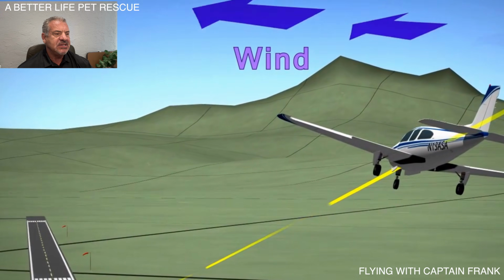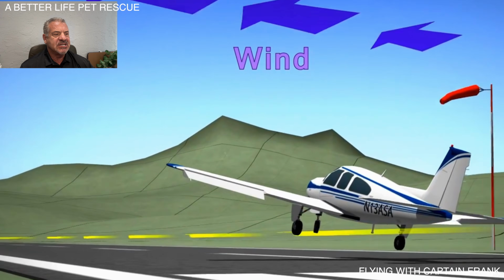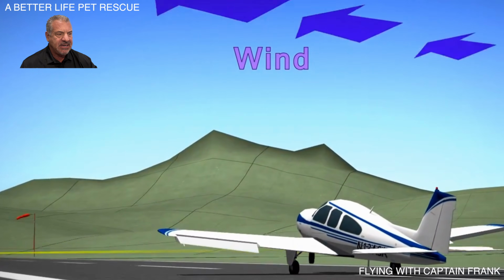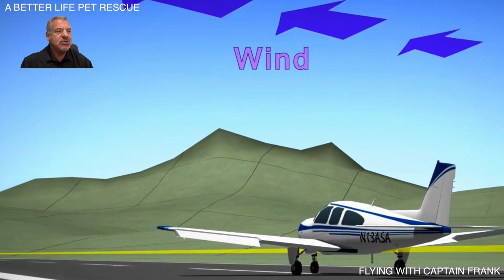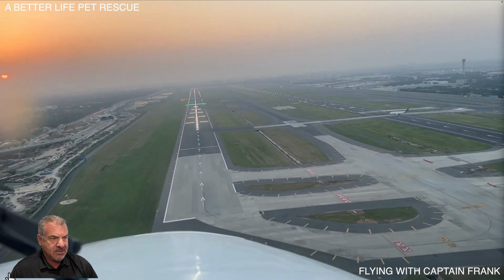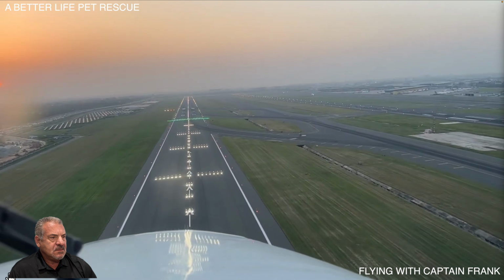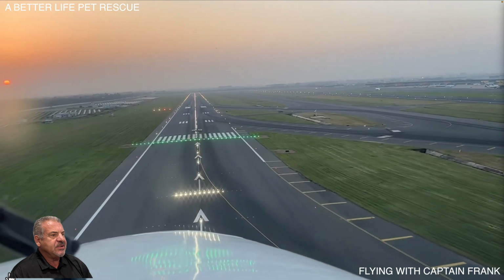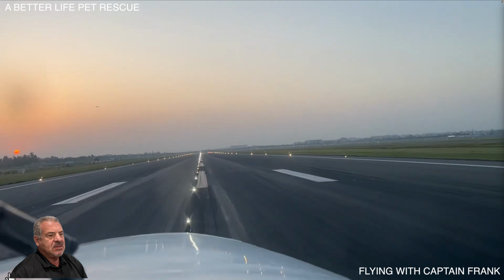CROSSWIND LANDINGS | What Pilots Really Deal With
✈️ Crosswind Landings | Mastering One of Aviation's Biggest Challenges

Crosswind landings are among the most demanding maneuvers every pilot must learn to master. In this video, I take you along for real crosswind landings, showing the techniques, decision-making, and control inputs required to safely handle challenging wind conditions.

Whether you're a student pilot, a private pilot, or simply an aviation enthusiast, you'll get an up-close look at how pilots use proper rudder and aileron inputs, maintain centerline, and execute smooth, controlled touchdowns when the wind isn't cooperating.

In this video you'll see:
✈️ Real crosswind landing footage
🌬️ Proper crosswind landing techniques
🛩️ Pilot tips for maintaining directional control
🎯 Common mistakes to avoid
📚 Valuable insights for student pilots and aviation fans

Every landing is different, and crosswinds test a pilot's skill, confidence, and judgment. Join me in the cockpit as we tackle these challenging conditions and continue the journey toward becoming a professional pilot.